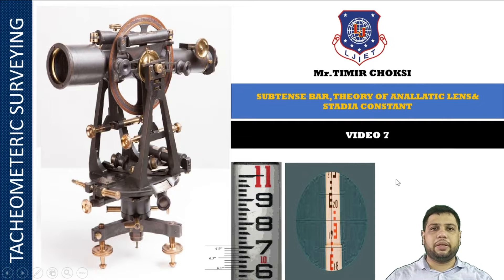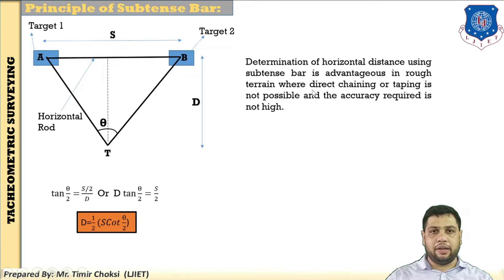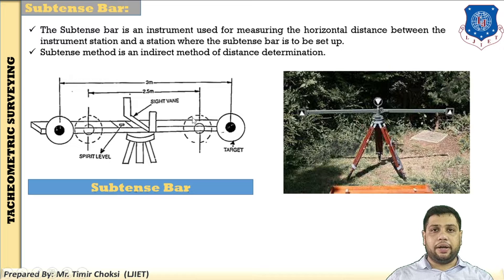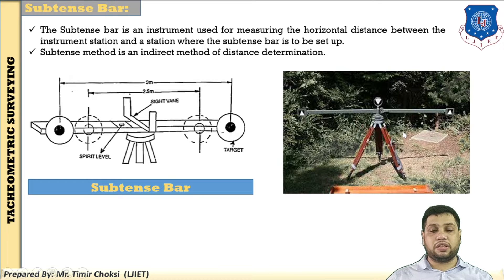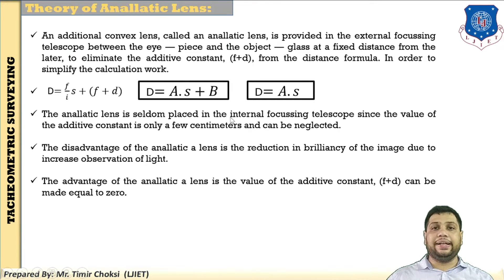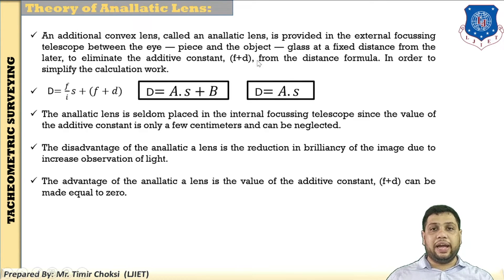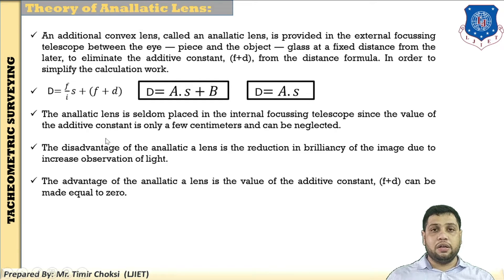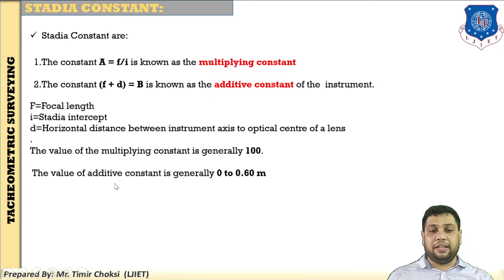Lec-07_Theory of Subtensebar,Anallatic lens,Stadia constant | Surveying | Civil Engineering